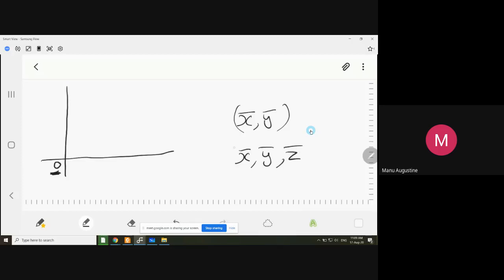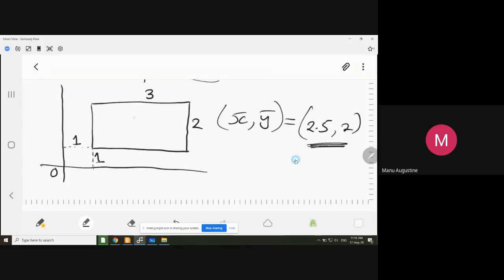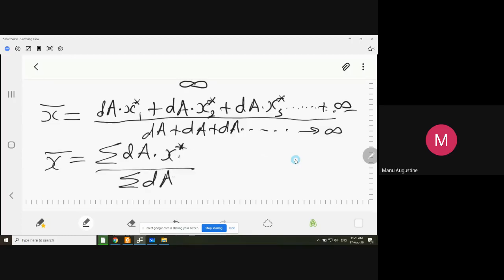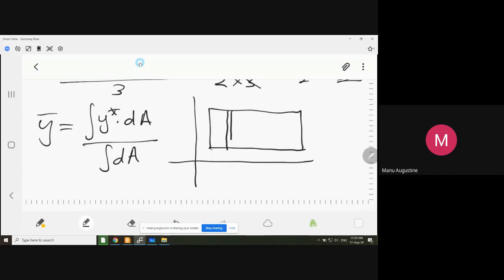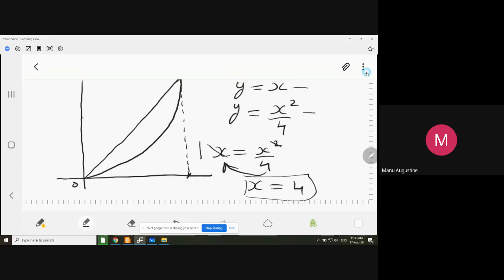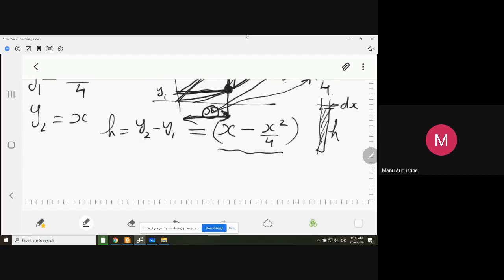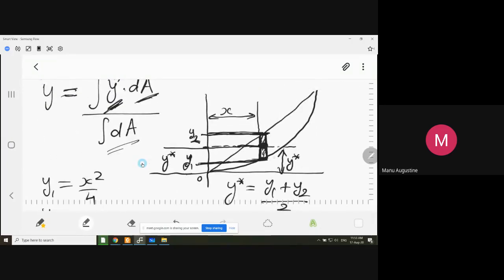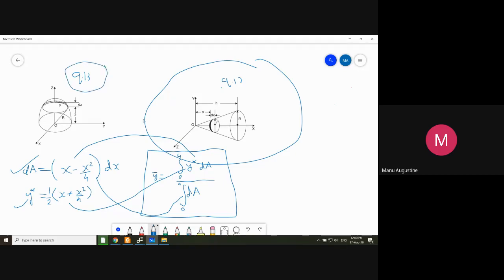EM Lecture - 19 [Method of integration (first principle) for finding centroid]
Method of integration (first principle) for finding centroid